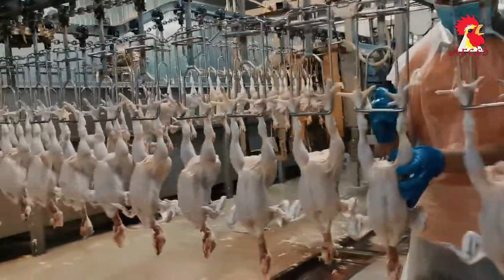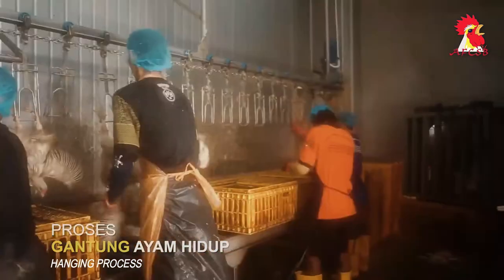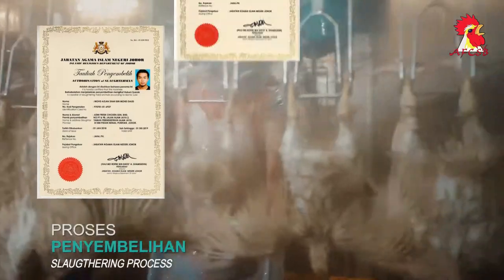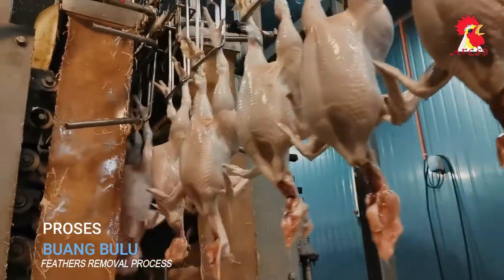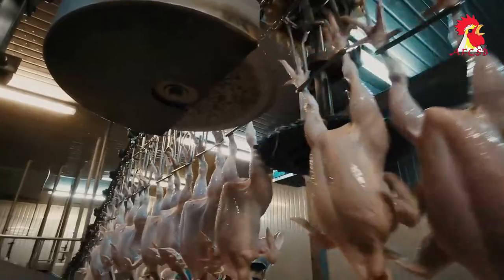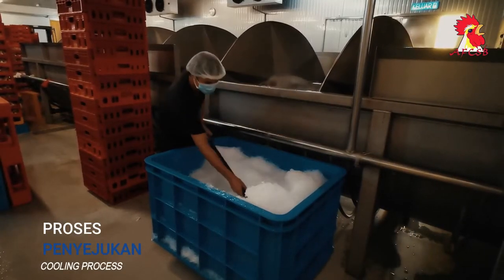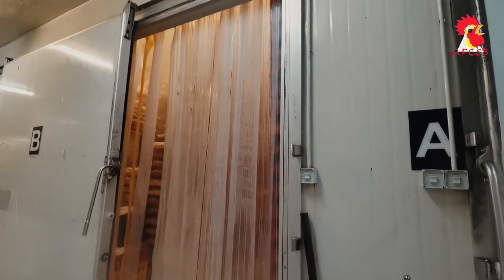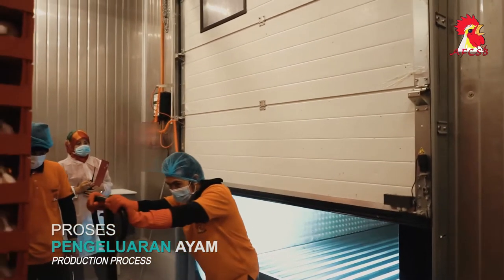Poultry Processing: Azmi Fresh Chicken Sdn Bhd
Azmi Fresh Chicken Sdn Bhd Has more than 20 years of experience in the frozen chicken processing industry.

The AFC has now successfully expanded its business with the opening of 2 new factories located at Alam Jaya Bussines park, Johor Bahru, Johor